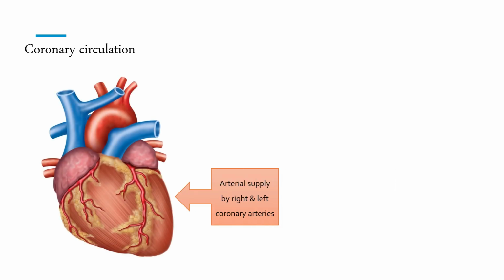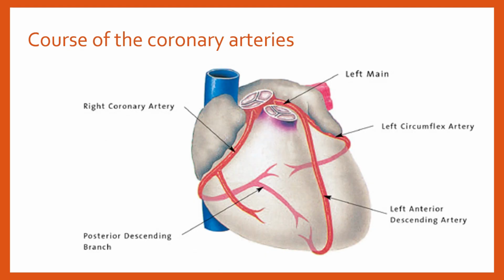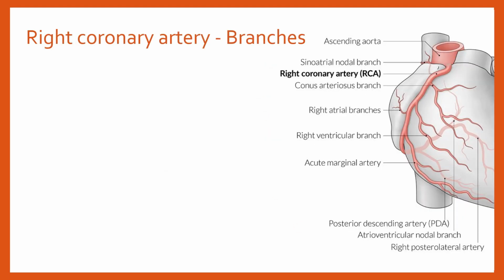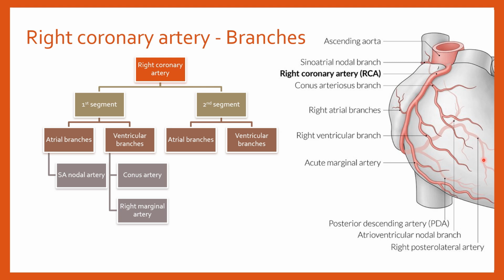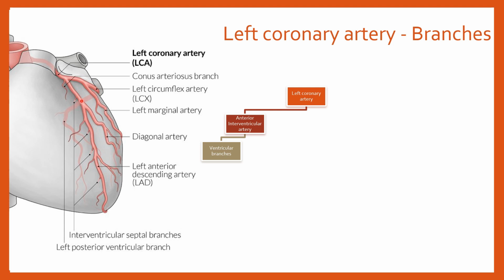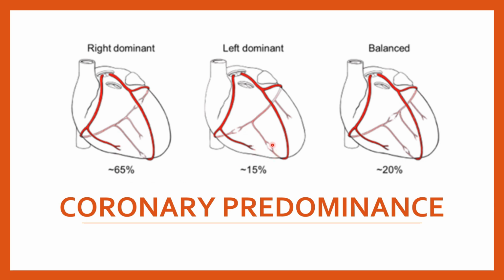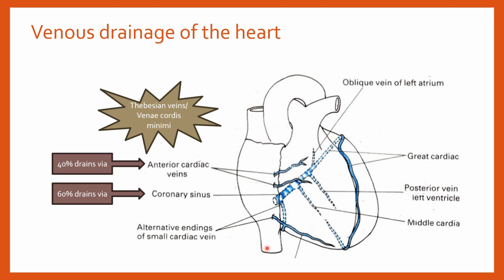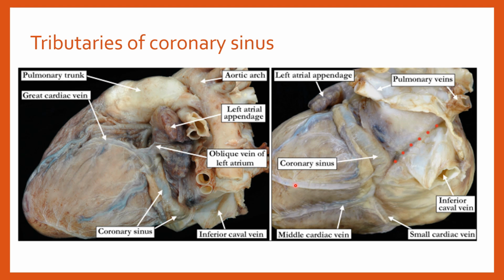Master Coronary Circulation | Simplified Heart Blood Flow | Learn with Dr. Divya DSa | Ace Anatomy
Unlock the secrets of Coronary Circulation  and understand how your heart stays nourished and functional!  In this detailed yet easy-to-follow video, we break down the pathways of blood flow to the heart, highlighting key arteries, veins, and clinical relevance.

Whether you're a medical student, healthcare professional, or anatomy enthusiast, this video will provide you with a clear understanding of:
✅ The structure and function of coronary arteries and veins
✅ The importance of coronary blood supply
✅ Common clinical conditions like coronary artery disease (CAD)
✅ Mnemonics and tips to remember key concepts easily

Have questions or want more videos on cardiovascular topics? Drop your suggestions in the comments below!